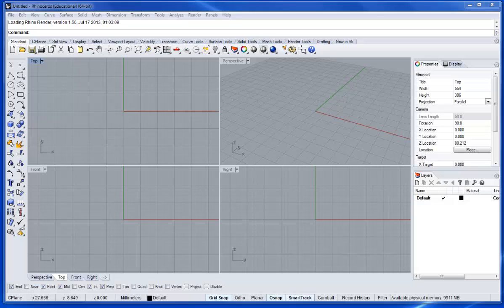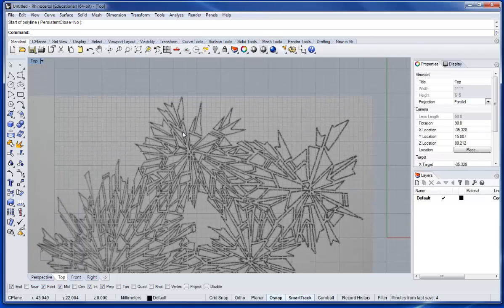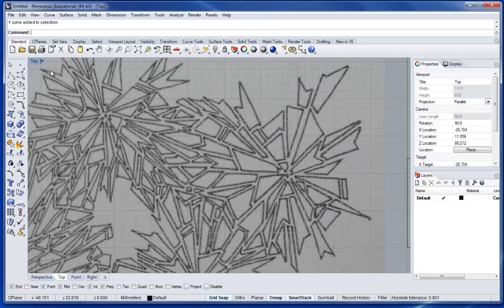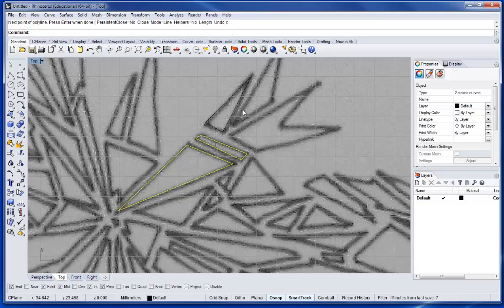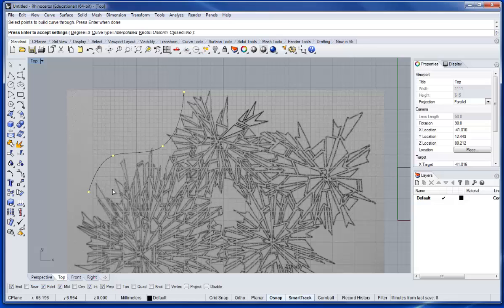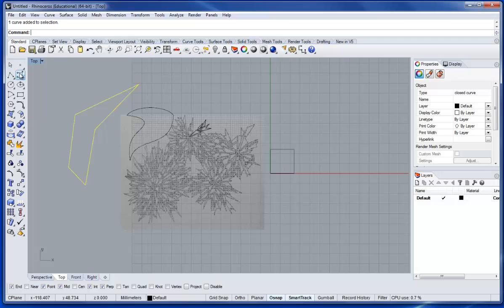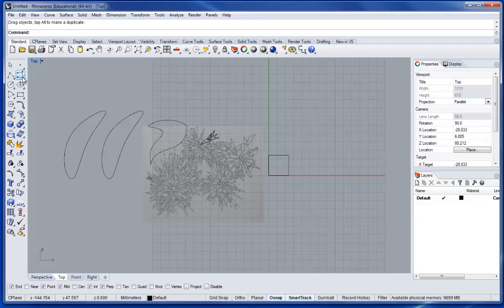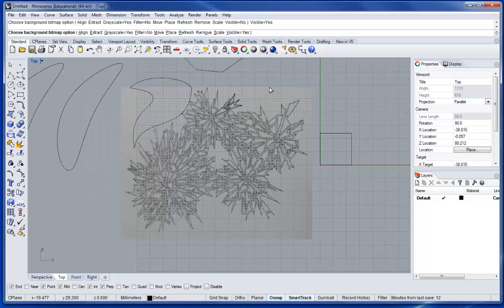Rhino Curves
Goes through placing a background bitmap (_BackgroundBitmap) in Rhino as well as the various curve tools at your disposal.